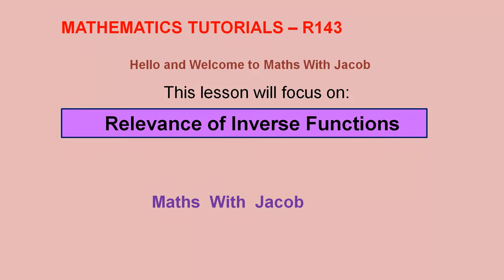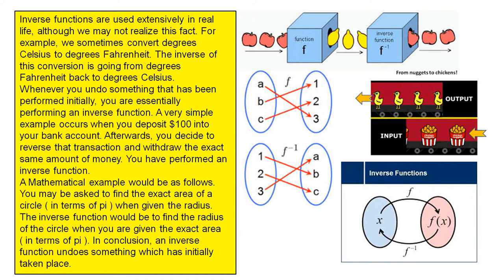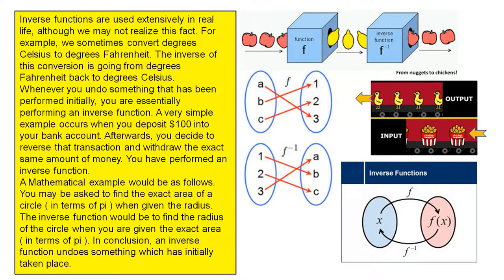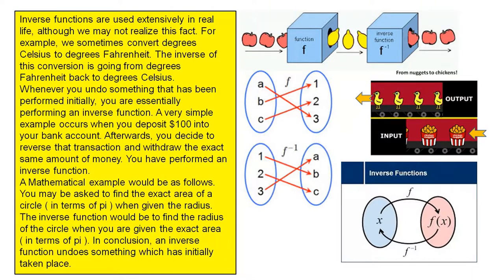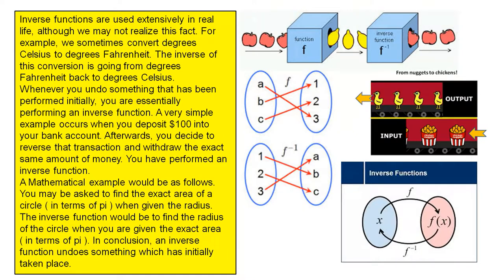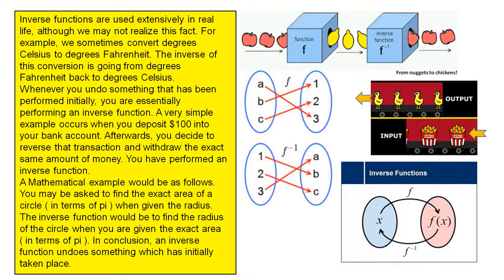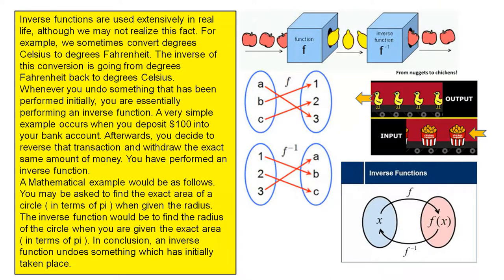Relevance of Inverse Function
This video highlights some areas where inverse functions are used in real life.